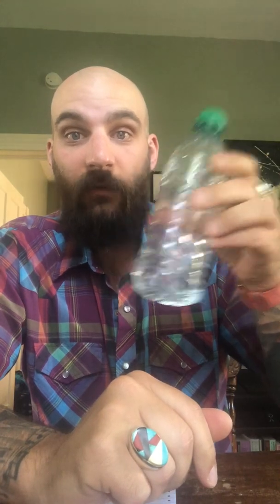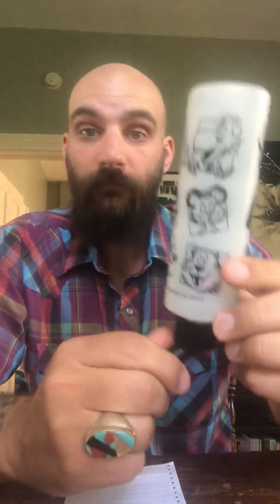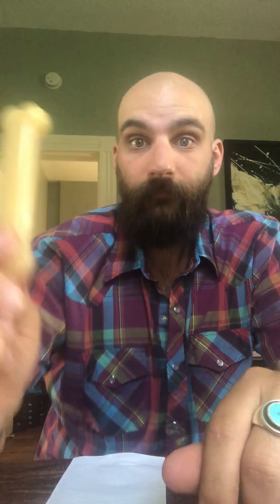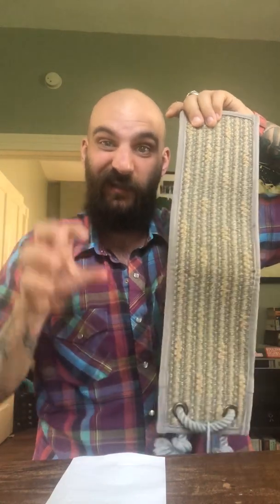Caring for Pets